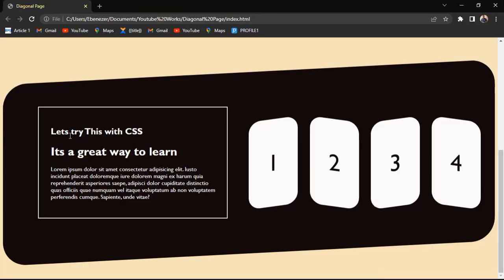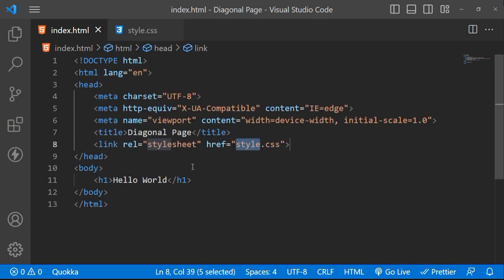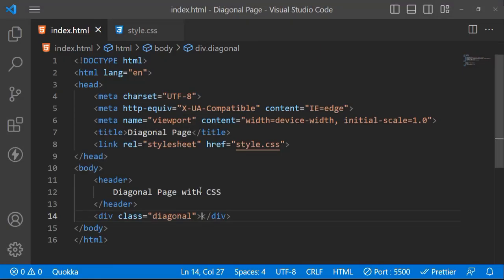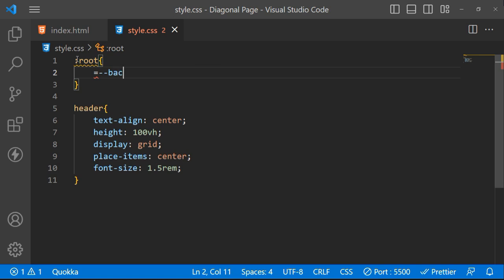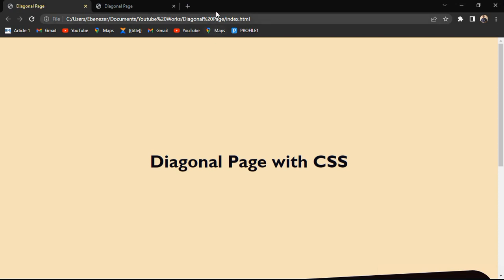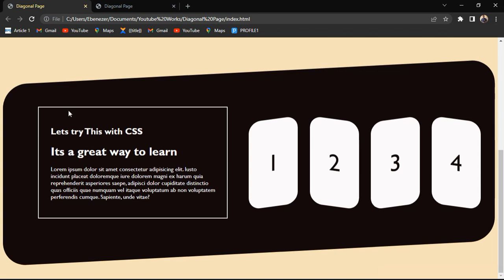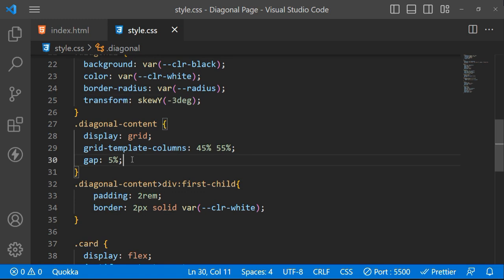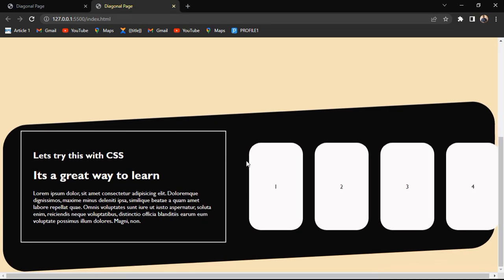How to make a Responsive Diagonal Website Design with HTML and CSS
📺 Check out this amazing tutorial on creating a responsive diagonal website design using only HTML and CSS! 🎉

In this video, I'll guide you step-by-step through building a stunning and dynamic website layout that will catch everyone's attention. You don't need any fancy frameworks or libraries; all you need is a basic understanding of HTML and CSS.

⭐️ During the tutorial, you'll learn:
1️⃣ How to structure the HTML file to set up the website's foundation.
2️⃣ Implementing CSS styling techniques to create a captivating diagonal design.
3️⃣ Make the design responsive and mobile-friendly for a seamless user experience.

This tutorial is perfect for beginners who want to enhance their HTML and CSS skills and create eye-catching website layouts. Whether you're a student, an aspiring web developer, or simply curious about web design, this video is for you!

If you find this tutorial helpful, please consider sharing it with your friends who might find it helpful too.

🌟 Let's dive into the world of web design and create a stunning diagonal website layout together! Click the link and let the creativity flow! 🚀